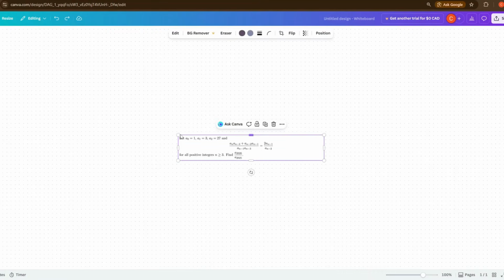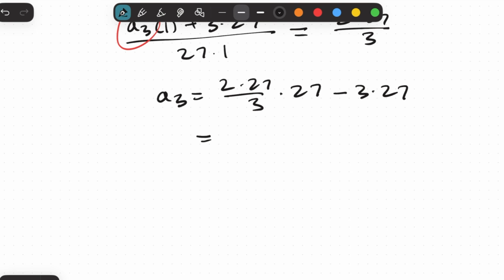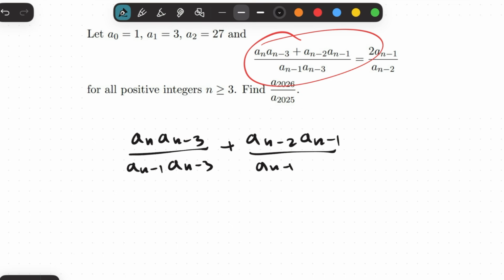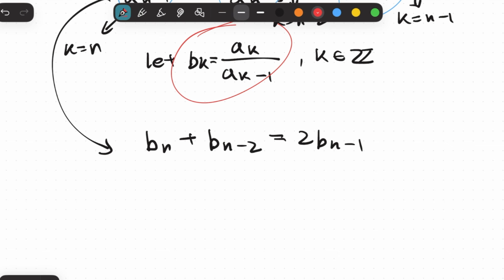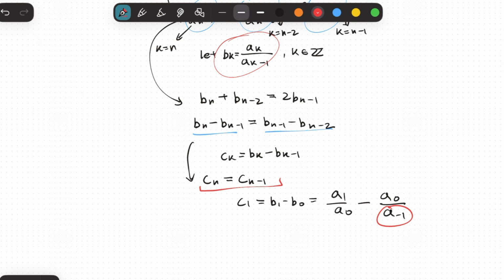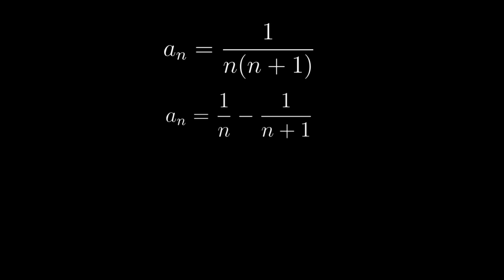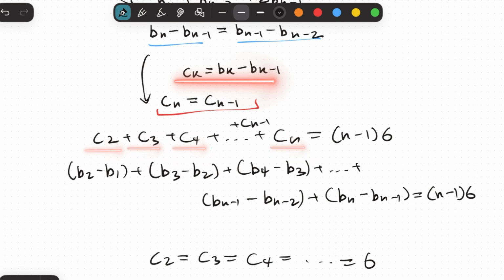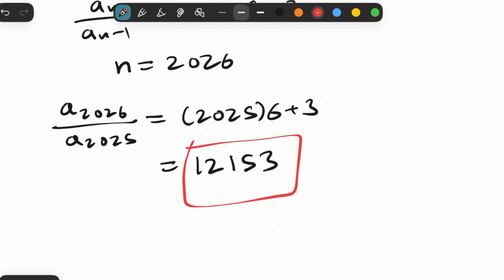Don't Let This Equation Scare You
Recursion problems can be a lot of fun!

In this video, I share a difficulty recursion style problem that requires strong intuition and problem solving abilities to break through. However, I aim to break down the problem into manageable steps, making it accessible for anyone to understand and enjoy the problem solving journey.